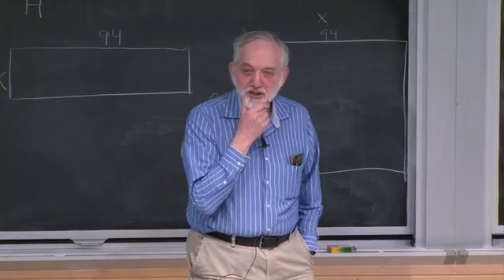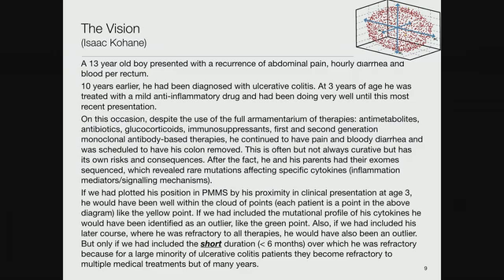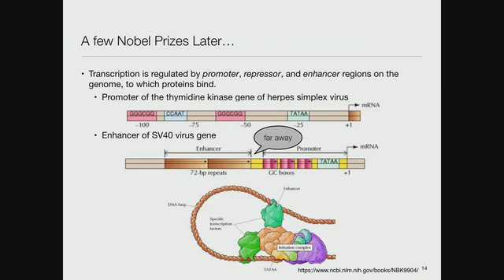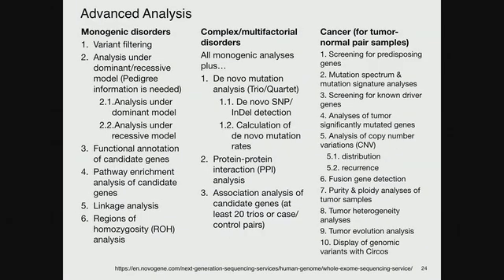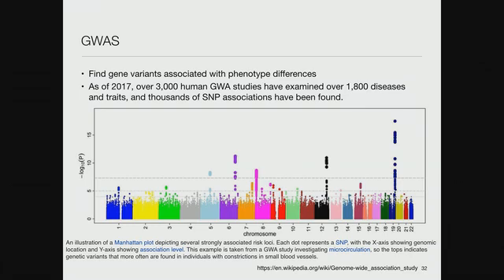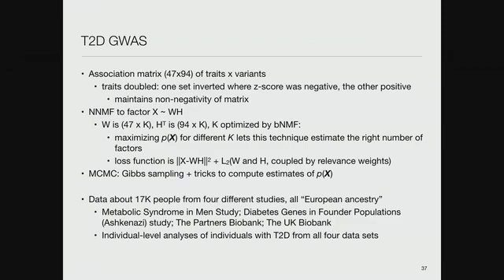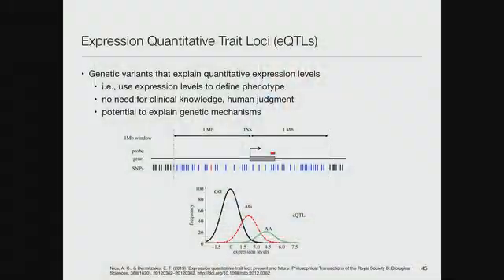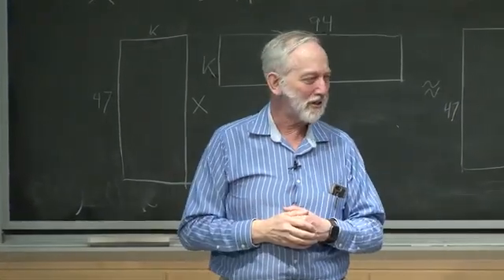Machine Learning for Healthcare - MIT - Lec 20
Session 20: Precision Medicine

Prof. Szolovits gives an introduction to disease subtyping and discusses collecting genome data, precision medicine modality space (PMMS), genotypes and phenotypes, and the history of genetics and genome sequencing. He also discusses the Framingham study.